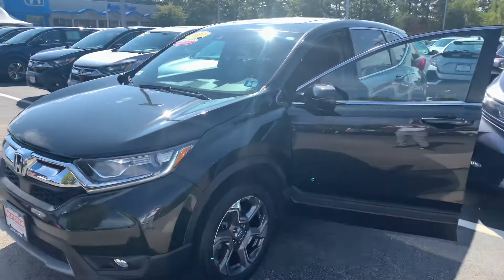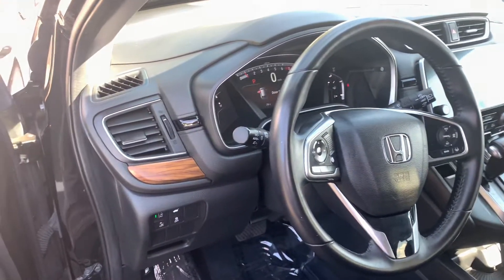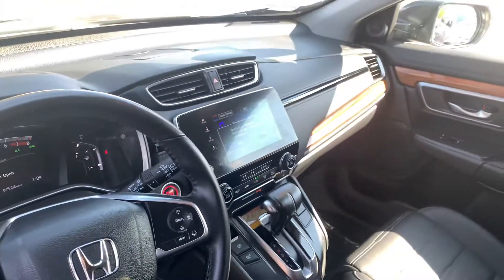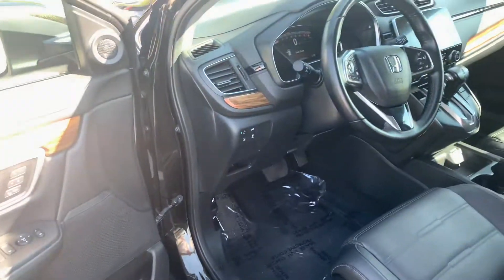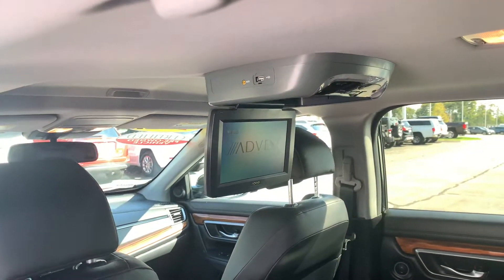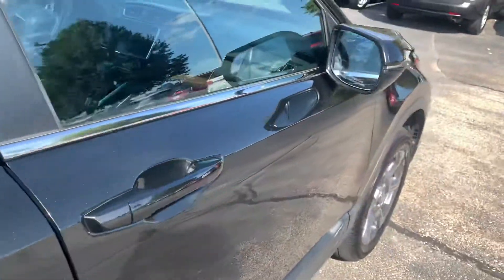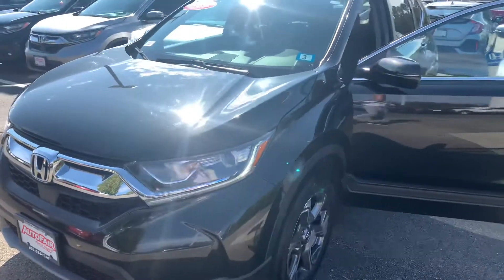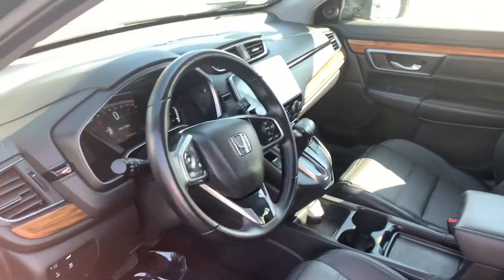2017 Honda CR-V EXL demo for Francis